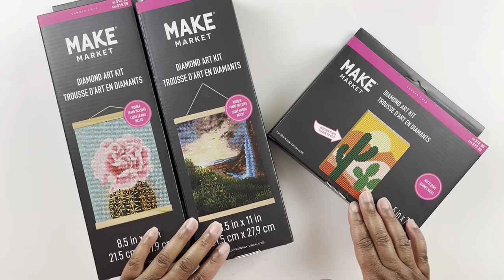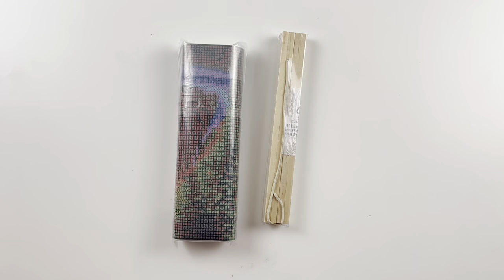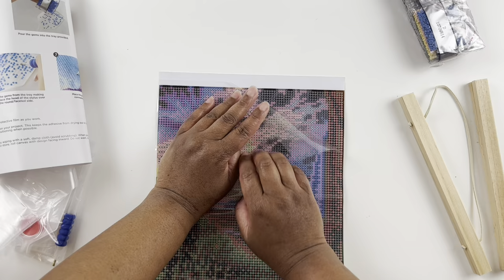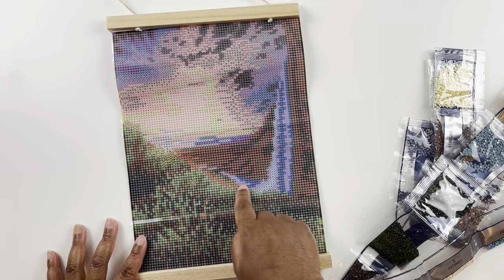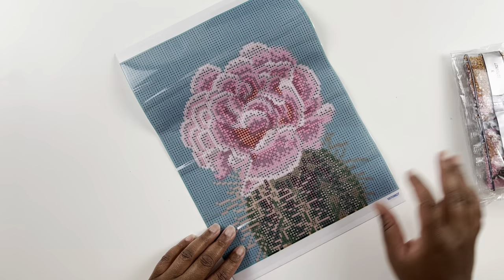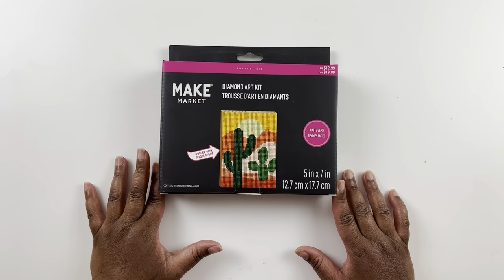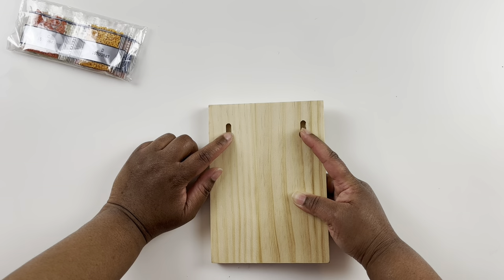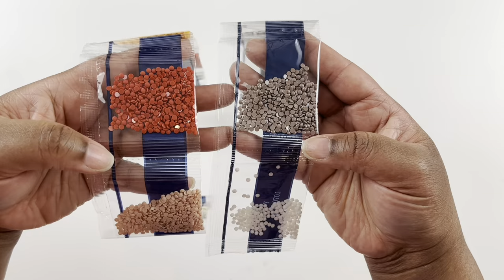Diamond Painting Unboxing | Michael’s | Make Market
Hello 🤗 join me as I unbox a few Diamond Painting’s from Michael’s.

I did not find any licensing issues 😊